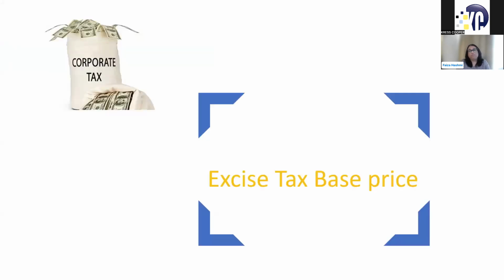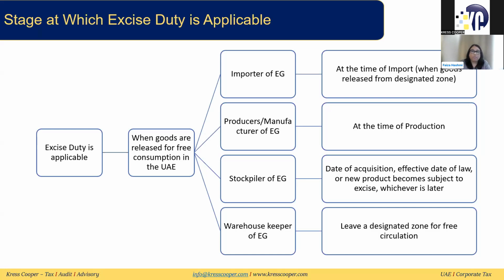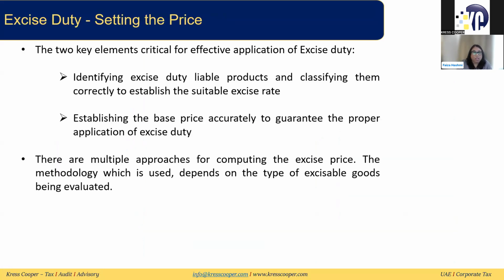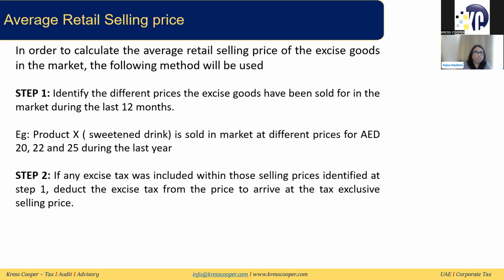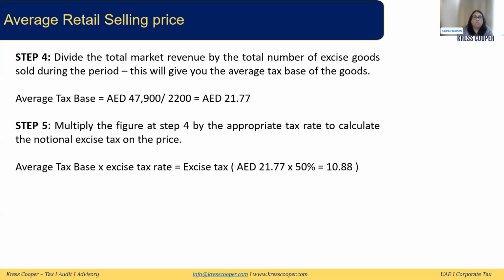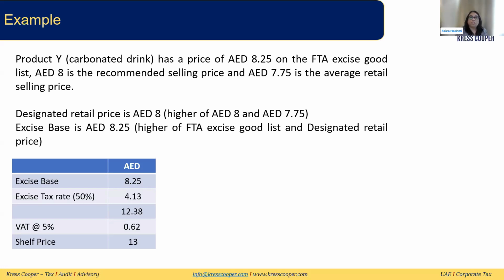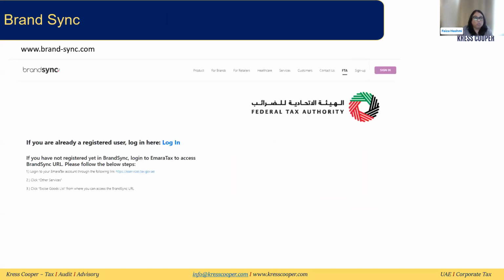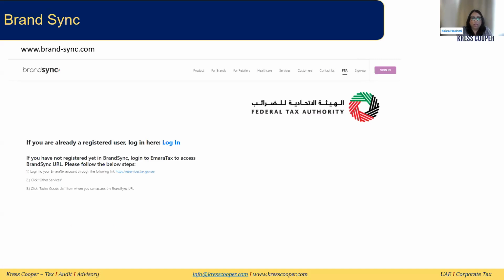UAE Excise Duty [3]: Excise Tax Base Price I Price of Goods at which Excise Duty is Applicable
In our comprehensive discussion on excise duty, we underscored two key elements critical for its effective application. Firstly, the importance of accurately identifying excise duty liable products and classifying them correctly to establish the suitable excise rate. Secondly, we stressed the significance of establishing the base price accurately to guarantee the proper application of excise duty. This article concentrates on explaining the concept of excise price and detailing the methodology for its calculation.

Multiple approaches exist for computing the excise price, and the methodology employed is contingent on the nature of the excisable goods being assessed.

According to the general guideline, the excise price is determined as the greater value between the price specified by the Federal Tax Authority (FTA) for excisable goods or the designated retail selling price after deducting any embedded excise tax. The designated retail price is determined as the higher value between the price computed by the importer or producer and the average retail price.

To determine the average retail selling price of excise goods over the past year, first, identify the various prices at which these goods were sold in the market to the end users. If any selling price includes an excise tax, deduct this tax to find the tax-exclusive selling price. Next, for each distinct selling price observed, ascertain the total quantity of excise goods sold at that price. Multiply the quantity sold by the selling price to derive the market revenue generated by that price point over the 12-month period. Aggregate these revenue figures across all prices to obtain the total market revenue for excise goods over the year. Calculate the average tax base of the goods by dividing the total market revenue by the quantity of goods sold in that period. Then, apply the relevant tax rate to this average tax base to determine the notional excise tax on the goods. Finally, sum the results from the previous steps to compute the average retail selling price of the excise goods.

The primary difficulty in implementing the standard guideline lies in determining the designated retail price, which necessitates the computation of the average retail price. Furthermore, when adhering to this rule, it is essential to consider the actual price being paid by the final consumers only. Transactions involving excisable goods sold to wholesalers or corporate clients, such as supplying carbonated drinks to hotels, should not be factored in as they do not represent the retail price for end users.

In situations where the retail price of excisable goods is unavailable because these are not being sold to end consumers but utilized by excisable persons for manufacturing excisable products; or such goods are being imported and then reexported etc. their designated retail selling price is the price that is set by the importer or producer of these excise goods before any discounts or offers are applied. For example, powder, gel, concentrate, etc. are used to manufacture excisable products, so its designated retail sales price will be the price ascertained by the importer or manufacturer.

Given that the end product is subject to excise duty, or the excisable goods are being imported and reexported, any duties paid by the manufacturer and/or importer for excisable materials like powder, gel, concentrate, etc., used in the production of excisable goods, will be eligible for refund; and it will be refunded or adjusted in the return, but it may have cash flow implications generally due to timing differences.

Within the excise tax guide legal document, a specific methodology is outlined for determining the excise price of tobacco products. According to this method, the excise price for tobacco items should not fall below Dhs 0.4 per cigarette and Dhs 0.1 per gram of waterpipe tobacco, ready-to-use tobacco, or similar tobacco products, as stipulated by the FTA.

The excise tax is determined by applying a set percentage to the excise price derived from the methodologies outlined above. The excise price includes all supplementary taxes or duties imposed on the goods, with the exception of any relevant VAT. Consequently, the revised selling price of the goods will consist of the tax base plus the corresponding tax amount at the specified rate (50% or 100%), along with VAT.
The excisable persons are required to diligently calculate the right excise price and apply the excise tax correctly to arrive at the price before VAT of the excisable products.